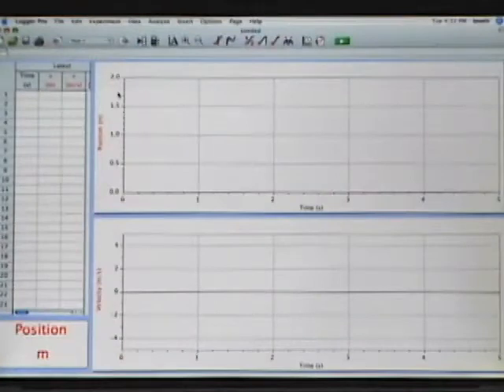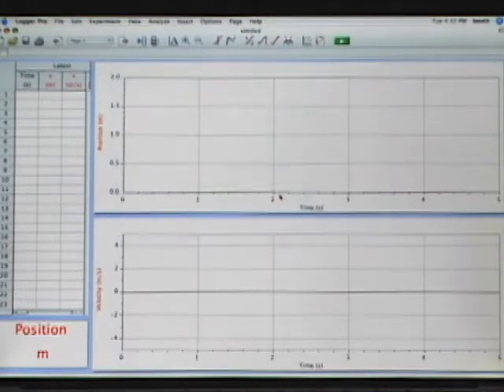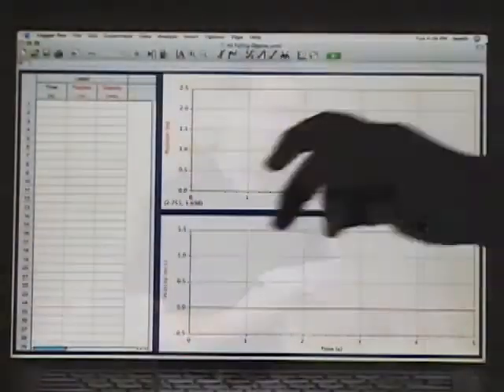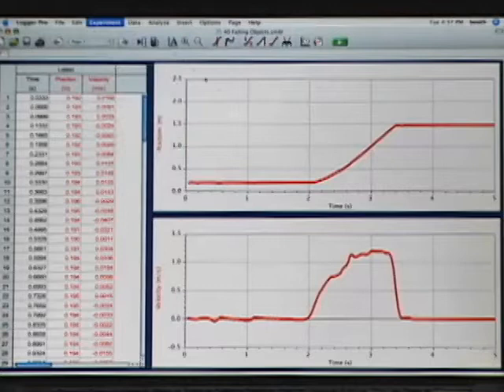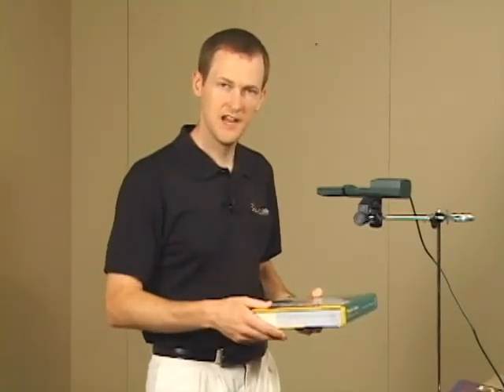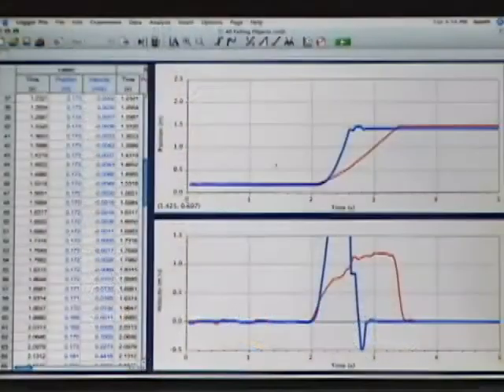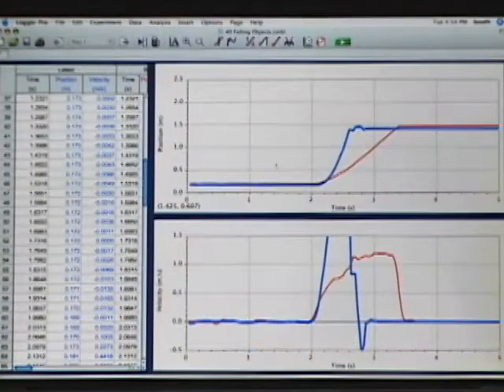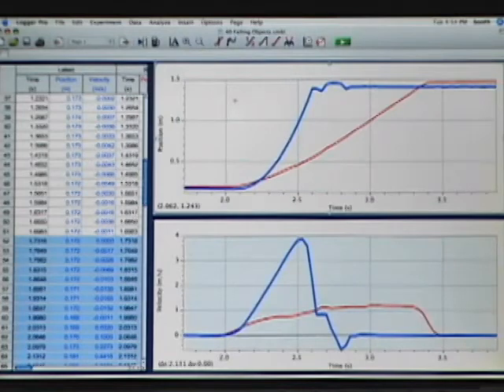Sensor de Movimento - Computador I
OBJECTIVOS
. Utilizar um sensor de movimento para medição da posição e velocidade.
. Produzir gráficos de posição vs. tempo e da velocidade vs. tempo.
. Analisar e explicar os resultados.

SENSORES E EQUIPAMENTO:
. Sensor de Movimento (MD-BTD)
. Computador com o software Logger Pro (LP) instalado.
. LabQuest (LABQ)